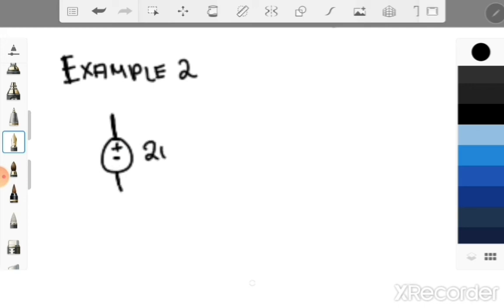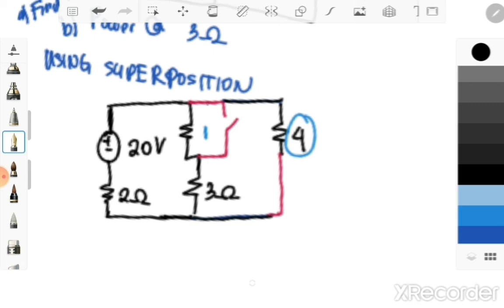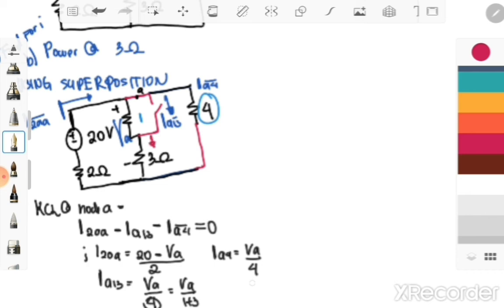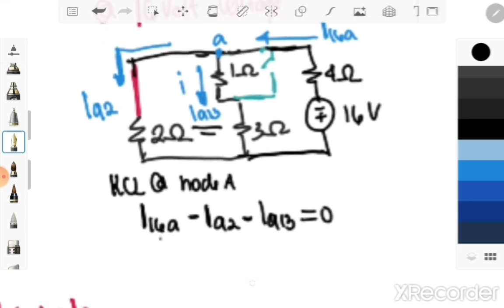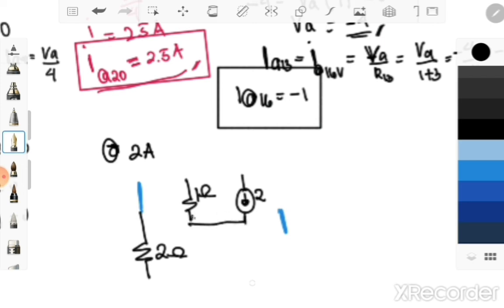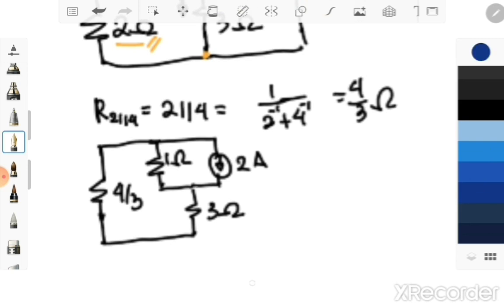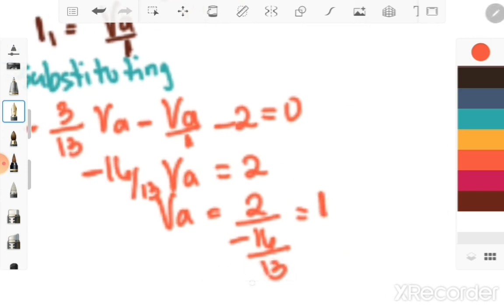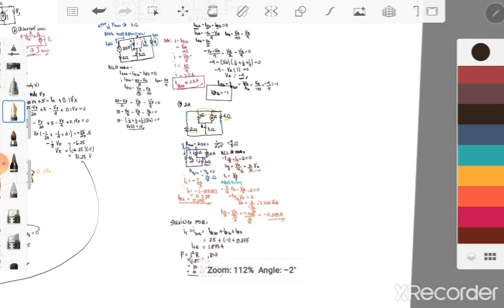superposition example 2